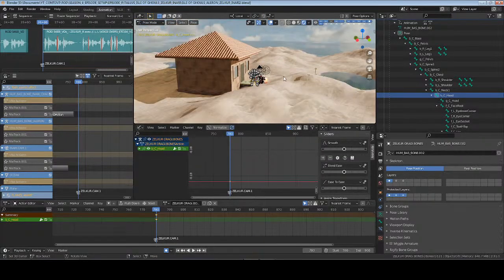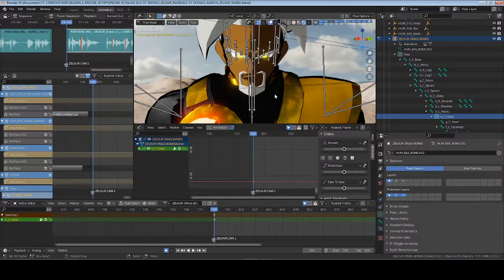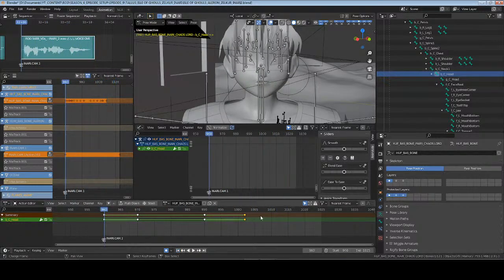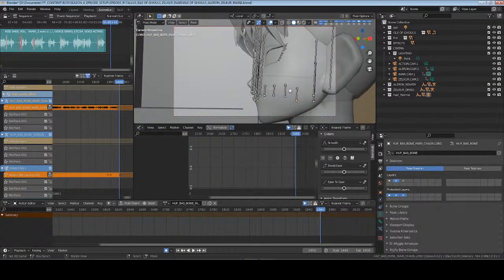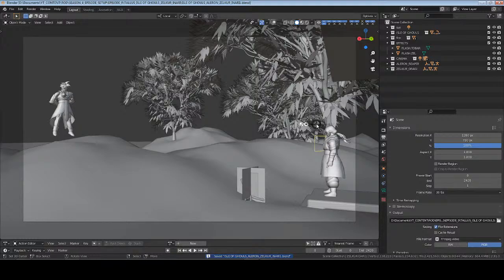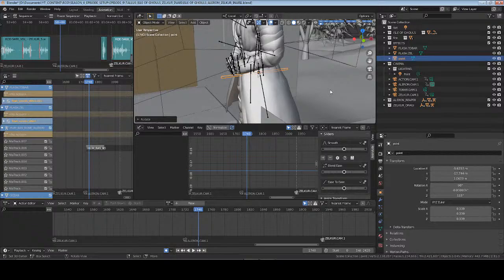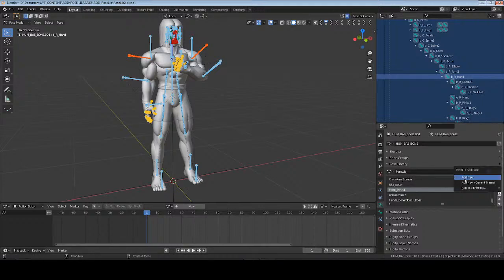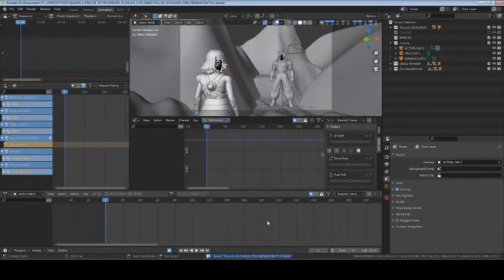Kwasi Live | ANIMATING A SCENE FOR R.O.D. S4E9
ANIMATING for the next episode of R.O.D. S4E9

COME ON IN AND LETS TALK...